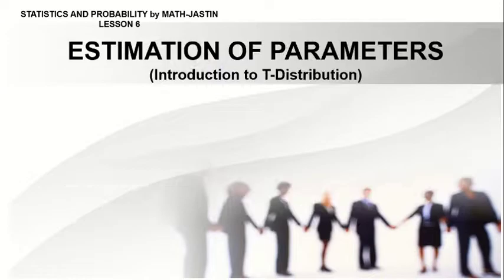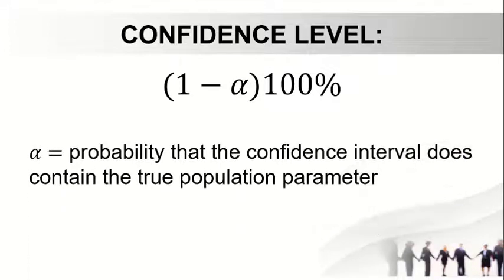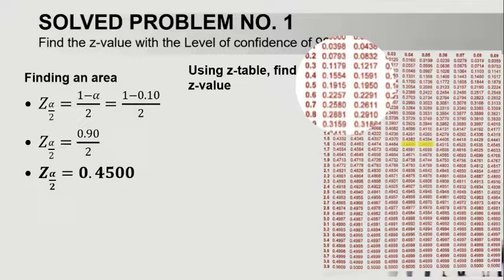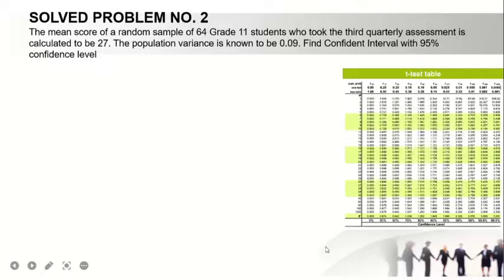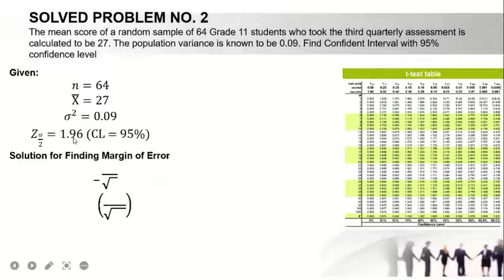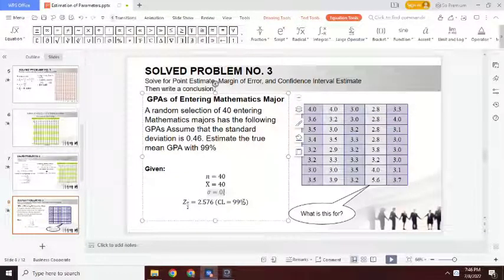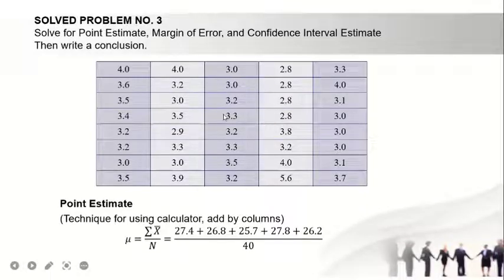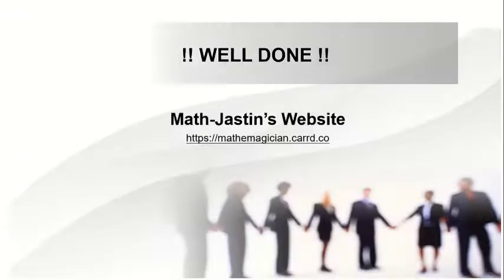STATISTICS AND PROBABILITY: Estimation of Parameters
TO MY DEAR MATH-LEARNERS,
If y'all see some mistakes with my discussions, you're politely free to correct me by commenting your feedback below this video😇

SO ANYWAYS
Please like my video and subscribe to my YouTube channel for more mathematics lessons and add a public comment below my YouTube video if you have some questions regarding to the lesson or if you want to suggest a mathematics lessons that you want to learn more.
THANKS 😊

⬇️Check my website for visiting my SocMed flatforms together with my GOOGLE CLASSES⬇️